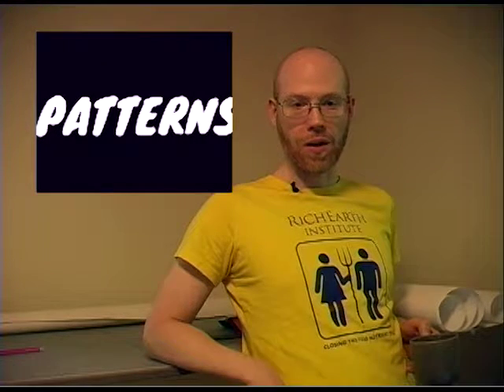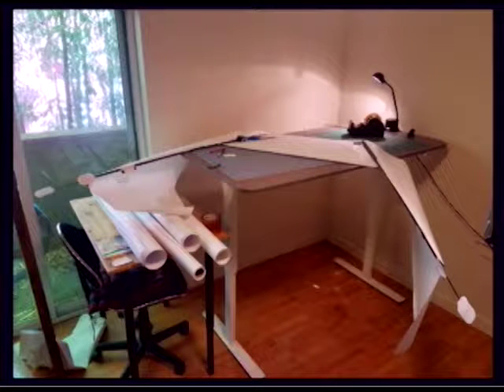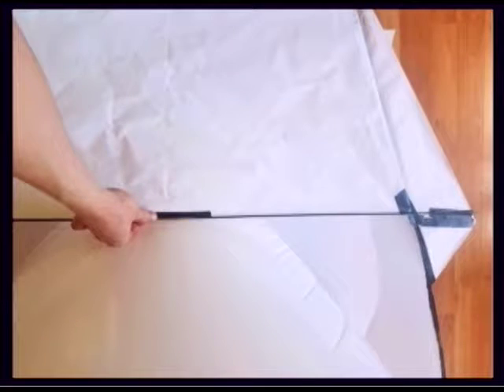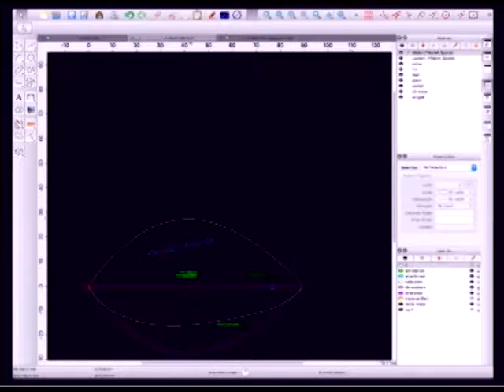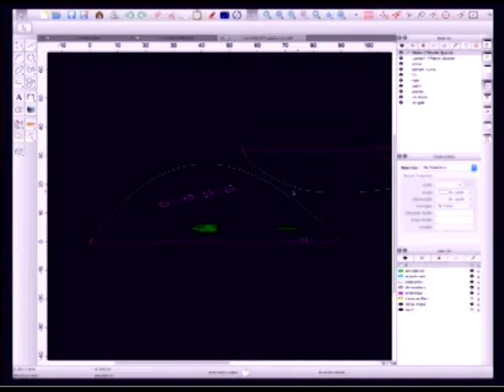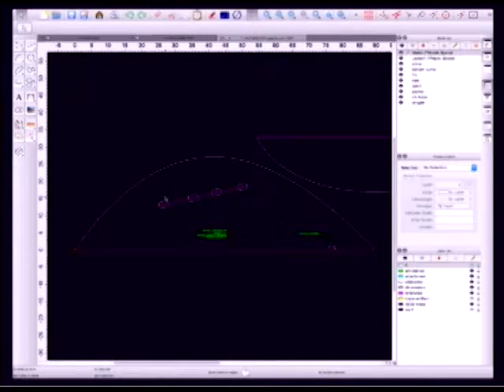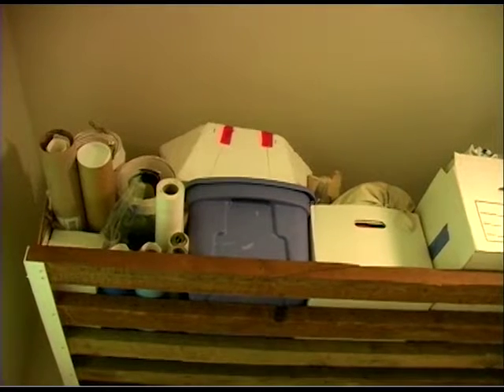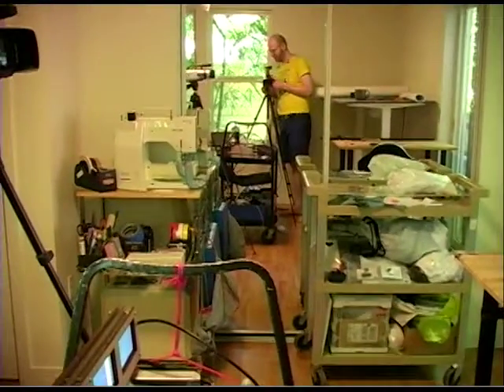8/26 Studio Update- patterns, CAD, construction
Back at it with new Airpup patterns and CAD files. Also, studio renovations.